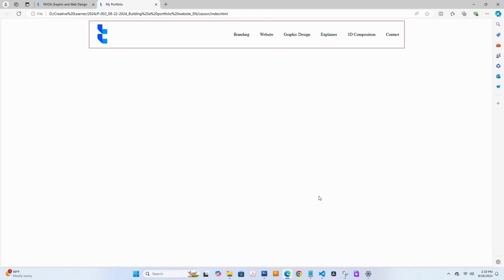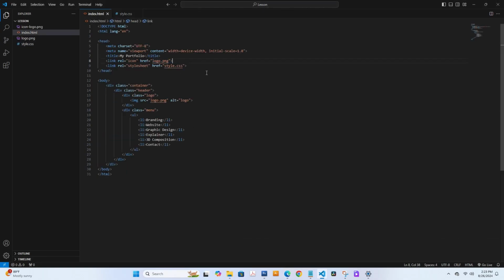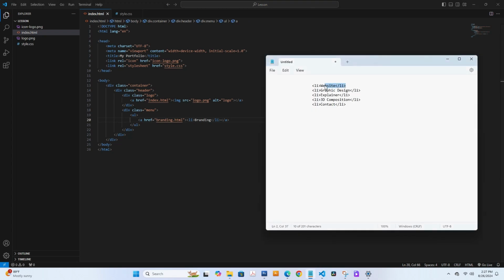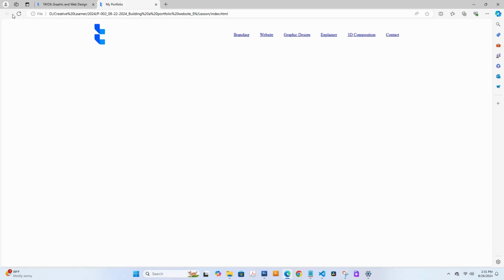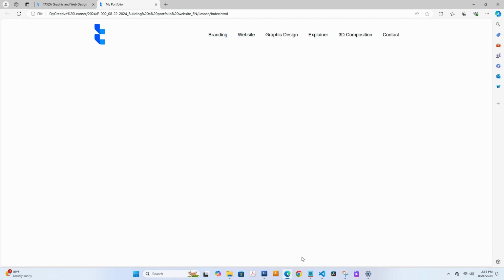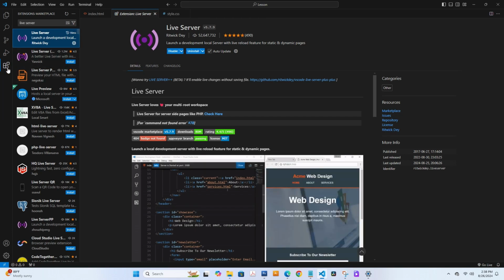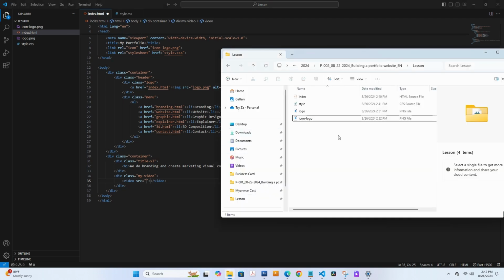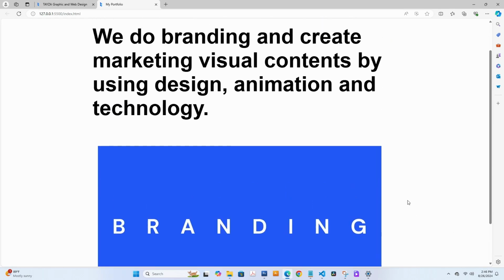Building a portfolio website Part 2 - English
We will learn how to make logo adjustment in photoshop, resetting the container box, adding links to menus, adding title and video to our website.